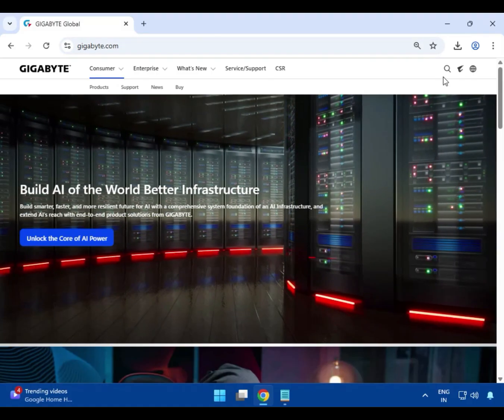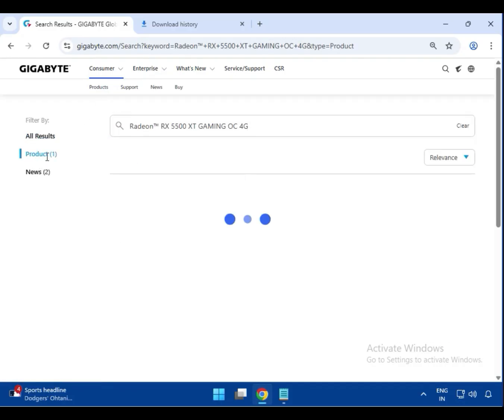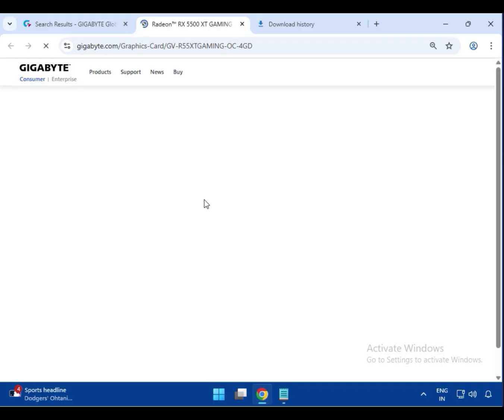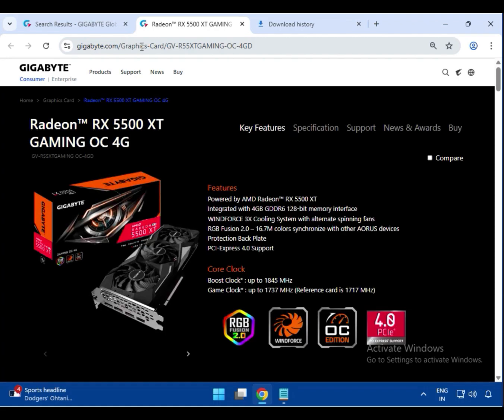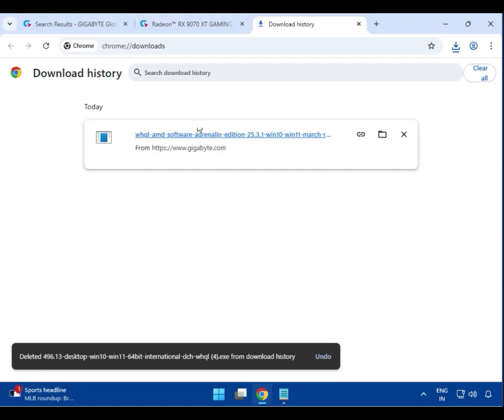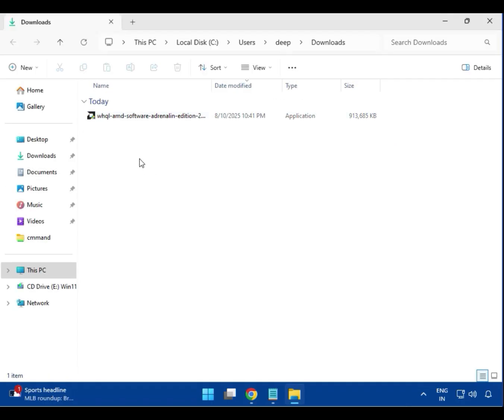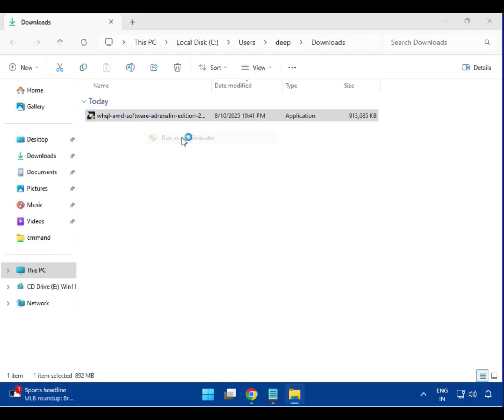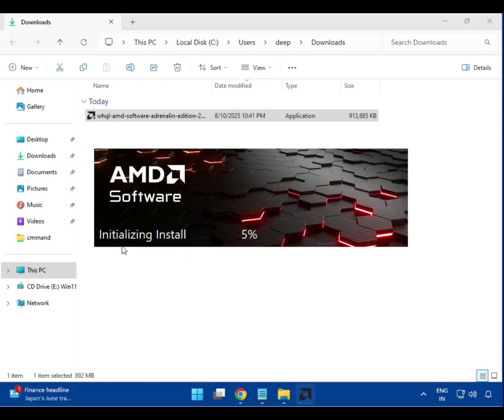Download & Install Gigabyte Radeon RX 5500 XT GAMING OC 4G Driver (Windows 10/11)